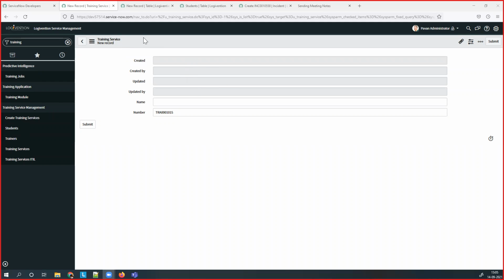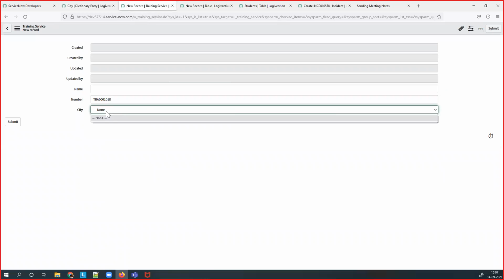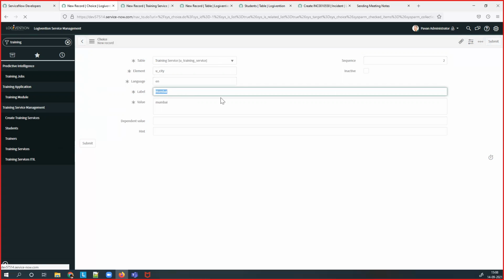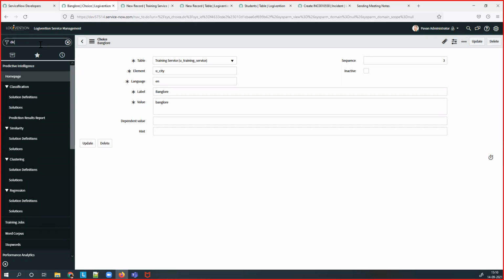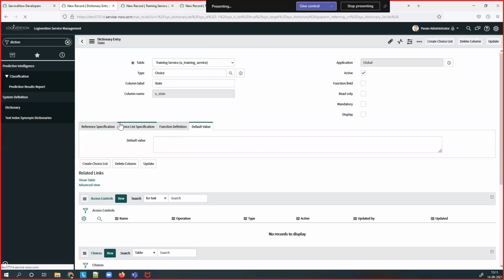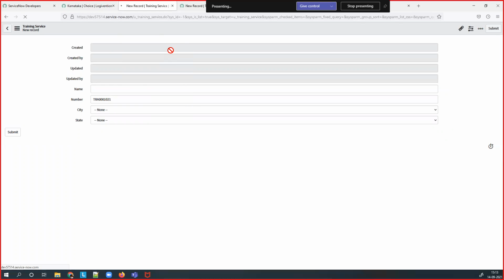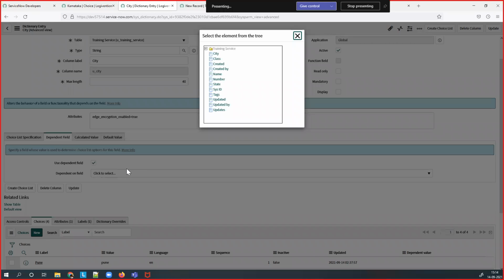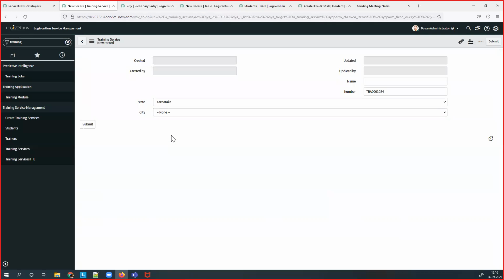How to Create Choice field in Servicenow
Create Choice field in Servicenow